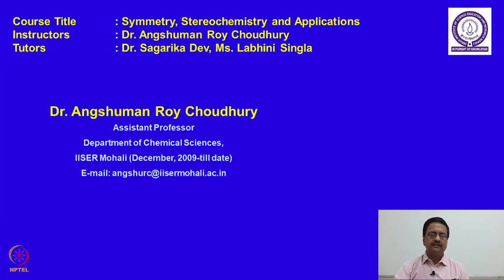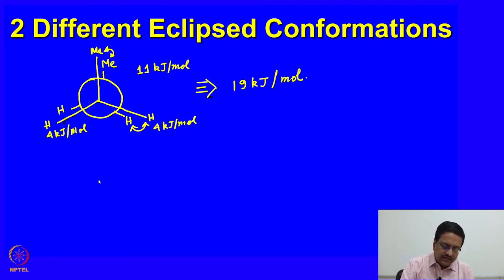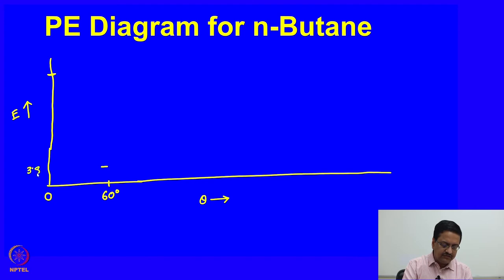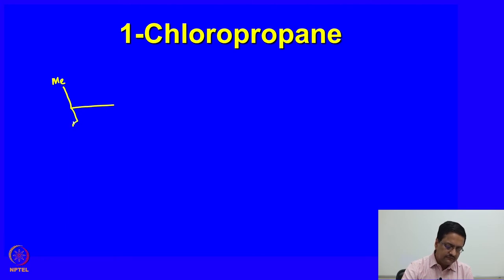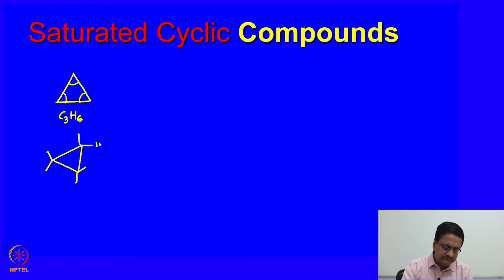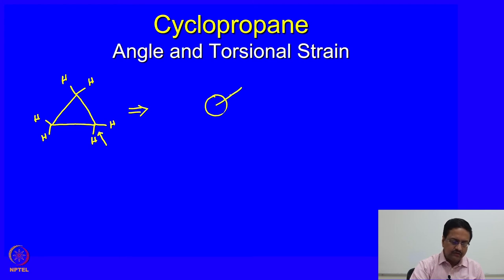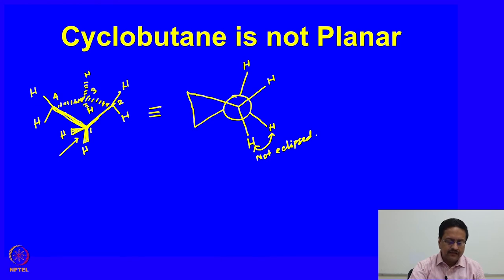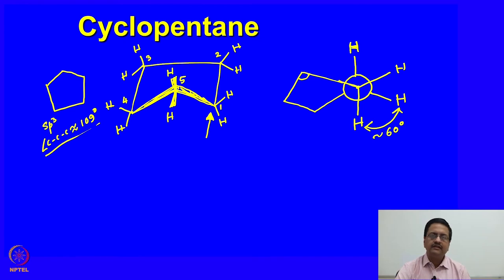Conformational Analysis - Part II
Subject: Chemistry